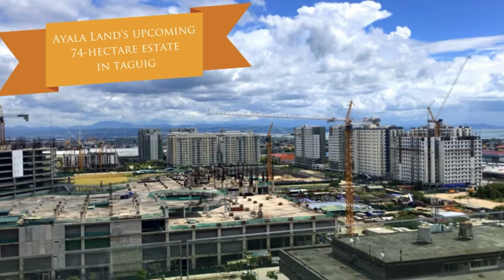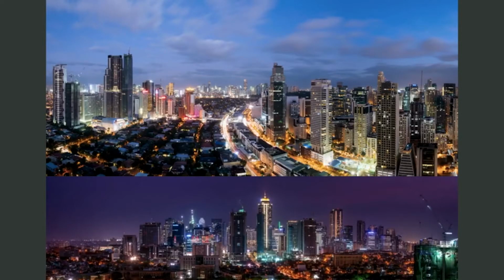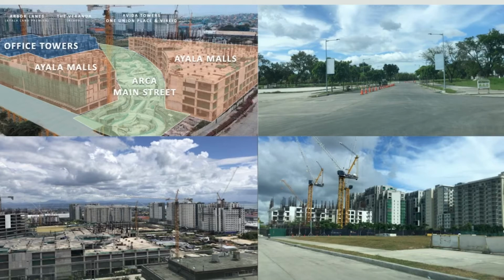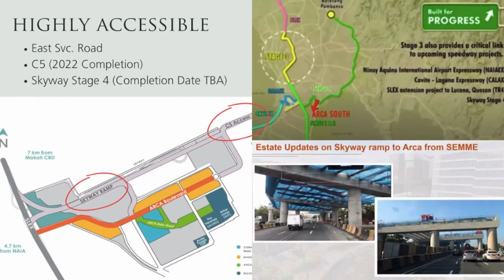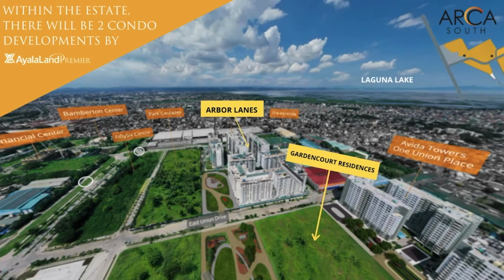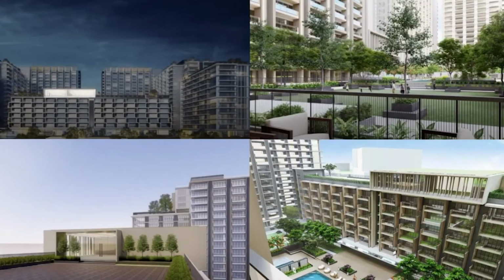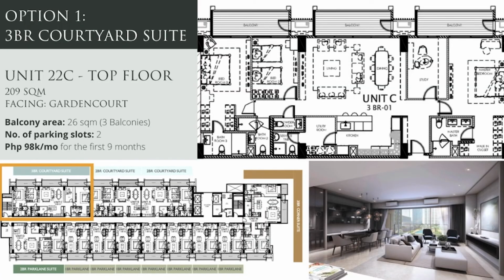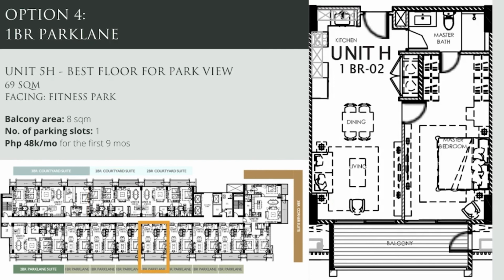Garden Court Residences I Arca South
🌿Luxurious parkside living in Arca South. Surrounded by wide green spaces located in a well connected city — GARDENCOURT RESIDENCES by Ayala Land Premier

Based on the flagship development in BGC — One Serendra

🌿Discover an intimate parkside address at Gardencourt Residences.

Generous living spaces overlook a vast courtyard of gardens and pools, a dynamic setting to cultivate lasting memories with the family.

➡️ Molave & Narra
➡️ 1-Bedroom to 3-Bedroom units
➡️ Unit size ranges from 68 to 261 sqm
➡️ Turnover year
Molave - 2nd qtr of 2025
Narra - 1st qtr of 2026

Special payment terms available at 0% interest!

Lindsay Placido
International Property Specialist
Registered Real Estate Salesperson
AyalaLand Inc.
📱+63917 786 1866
∙ Line ∙ WeChat ∙ WhatsApp ∙ Viber

PRC & HLURB- Registered Sales Person

Sales Person
PRC # 003429

DHUSD # 002292 # 002292